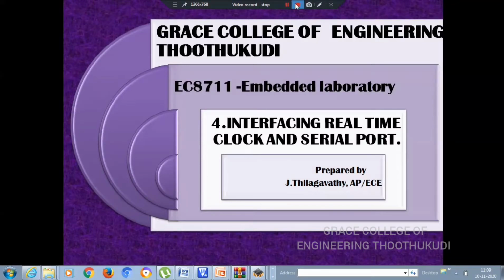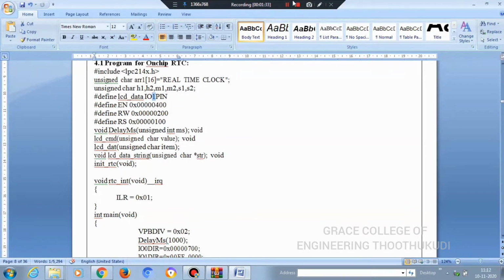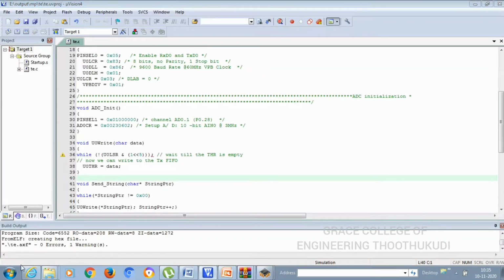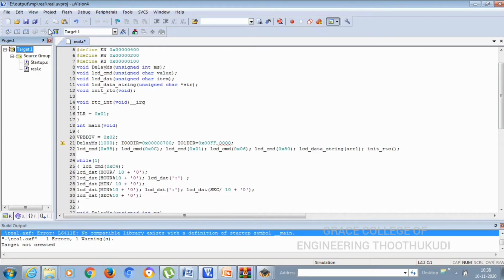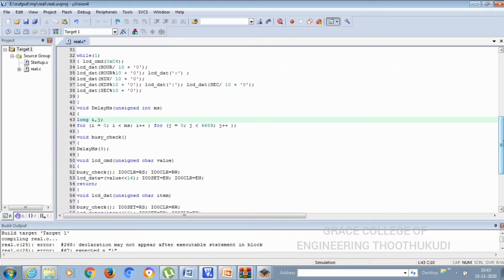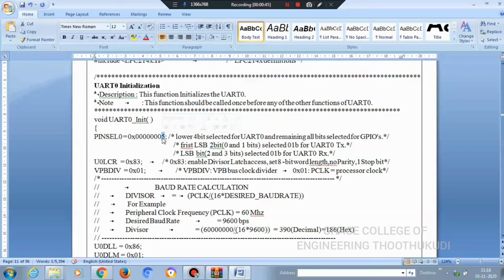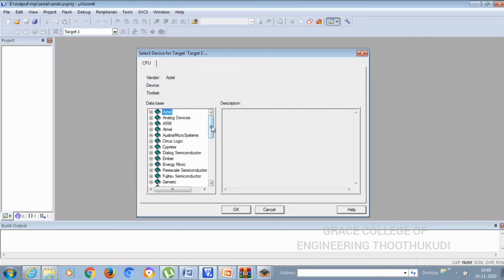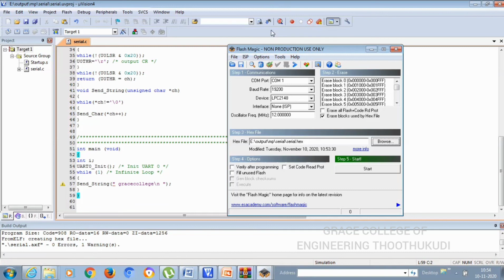GRACE COE ECE EX 4 INTERFACING REAL TIME CLOCK AND SERIAL PORT EC8711 Embedded lab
UART (Universal Asynchronous Receiver/Transmitter) is a serial communication protocol in which data is transferred serially bit by bit at a time. Asynchronous serial communication is widely used for byte oriented transmission. In Asynchronous serial communication, a byte of data is transferred at a time.UART serial communication protocol uses a defined frame structure for their data bytes.Frame structure in Asynchronous communication consists :START bit: It is a bit with which indicates that serial communication has started and it is always low.Data bits packet: Data bits can be packets of 5 to 9 bits. Normally we use 8 bit data packet, which is always sent after the START bit.STOP bit: This usually is one or two bits in length. It is sent after data bits packet to indicate the end of frame. Stop bit is always logic high.
 Real Time Clock (RTC) is a time counter that counts real time continuously.We can get present time details using RTC. It gives us time as well as date information.RTC is clocked by separate 32.768 KHz oscillator to continuously keep track of current time.RTC is powered either by main system power or separately by battery backup in absence of main system power.